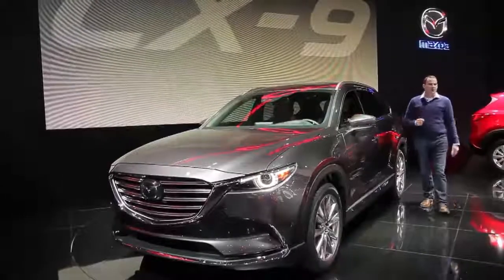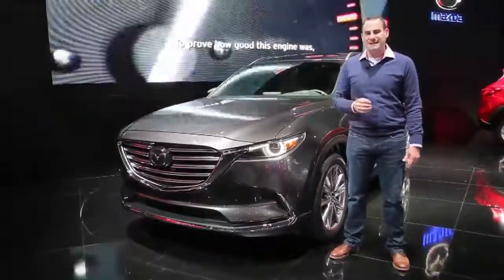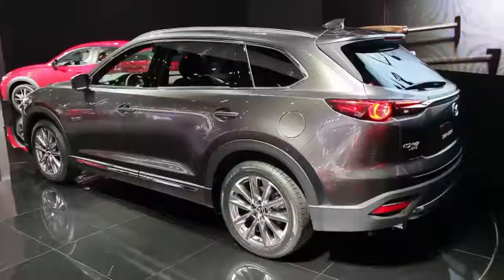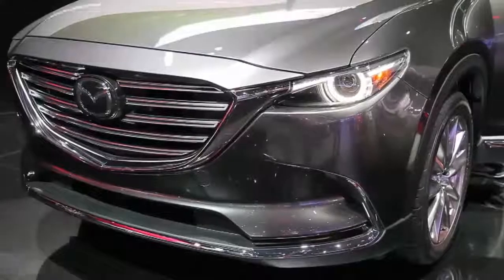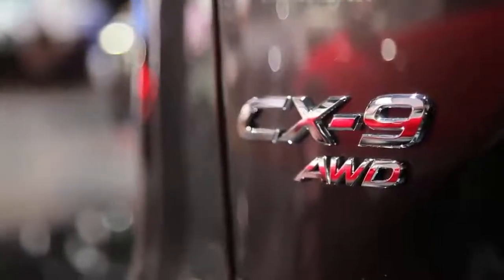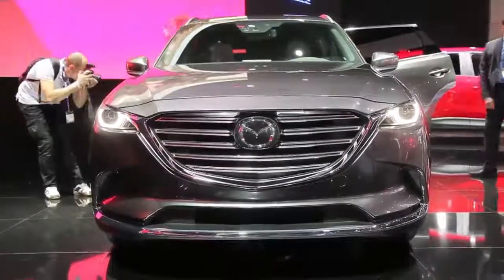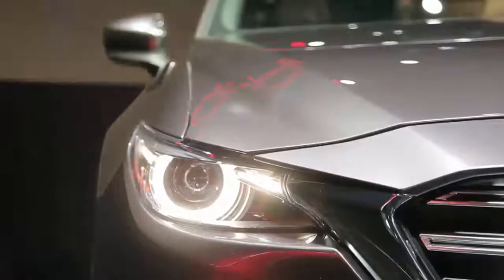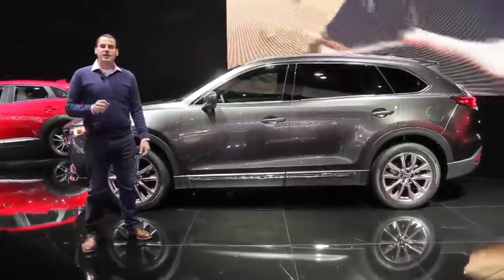The New 2016 Mazda CX 9 First Look Review